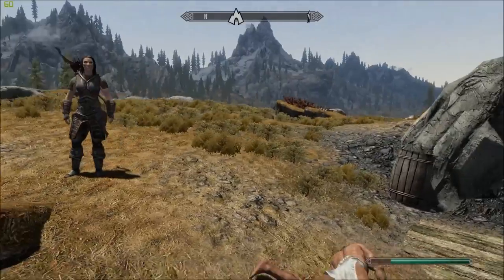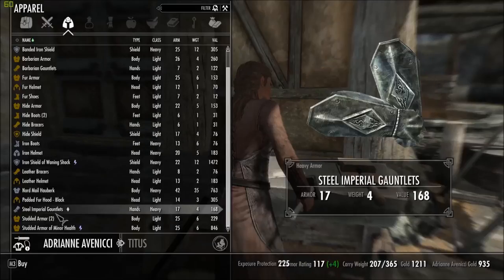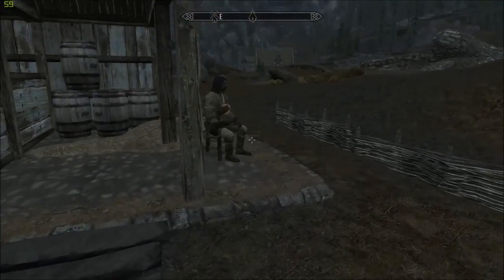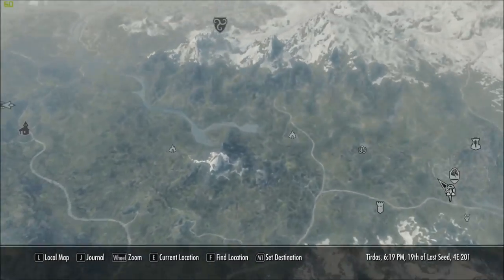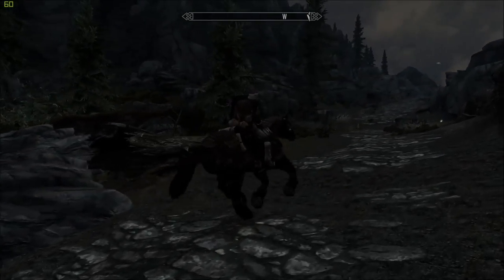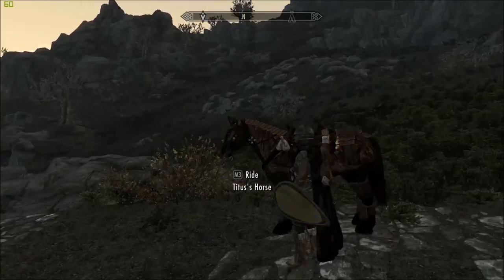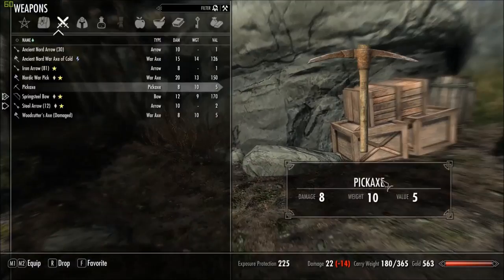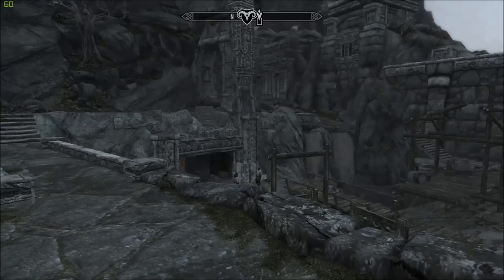Let's Play Modded Skyrim Part 5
Welcome to part 5 of skyrim now in 1080p

Mods Used